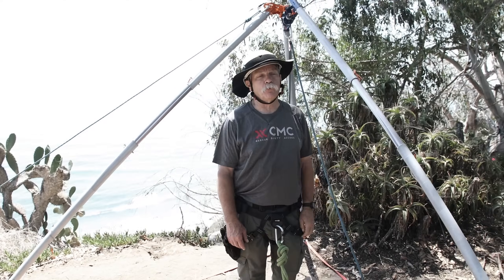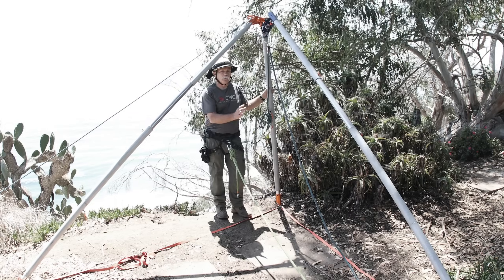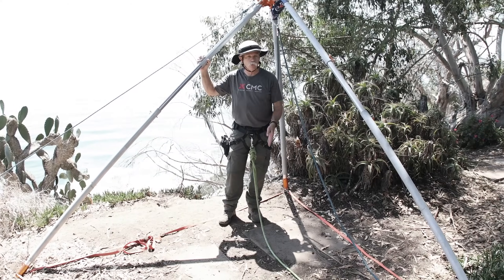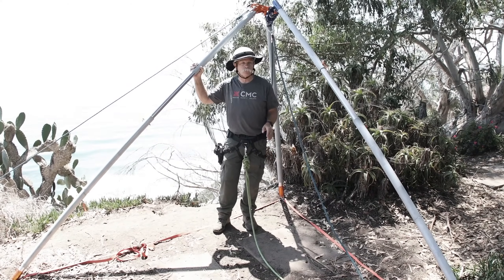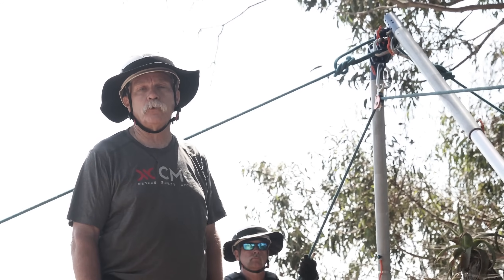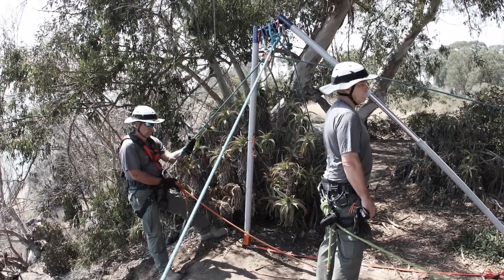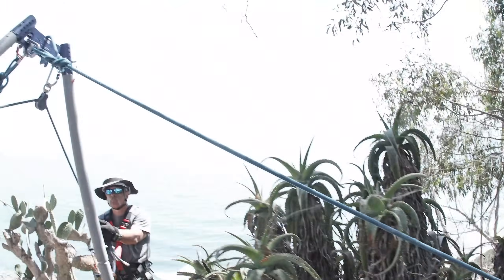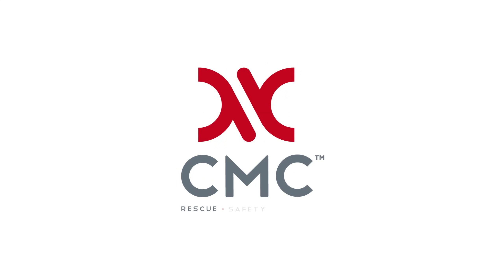Sideways A-Frames | Elevate your Access | CMC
In this how-to video, CMC School Director and Lead Instructor John McKently demonstrates how to assemble a Sideways A-frame with Easel-leg configuration, and a Sideways A-frame with Guy Lines configuration. Both of these configurations are ideal when working in limited space or on complex terrain.

Coming soon to the instructional video series, CMC School Instructors demonstrate a multitude of rigging configurations using the Arizona Vortex multipod, including the:

- Bi-Pod or A-Frame Configuration
- Gin Pole Configuration